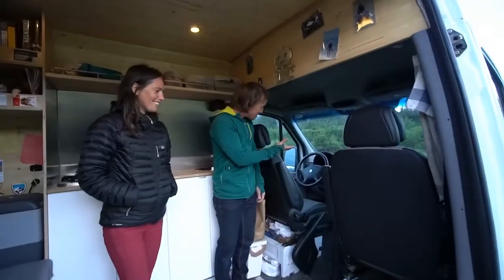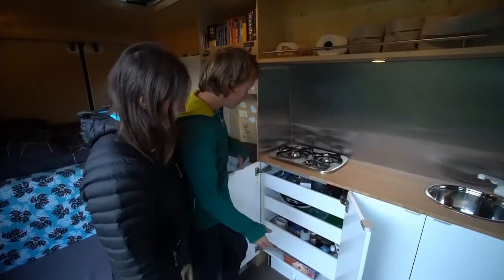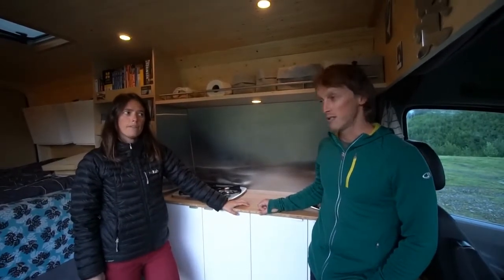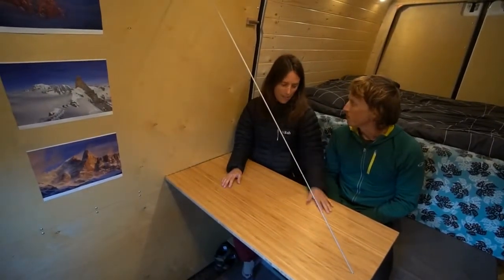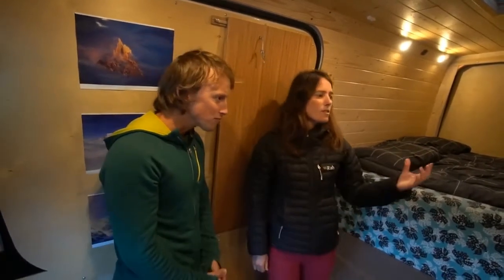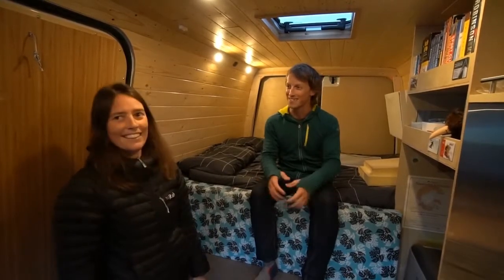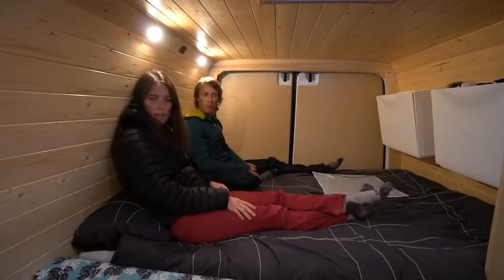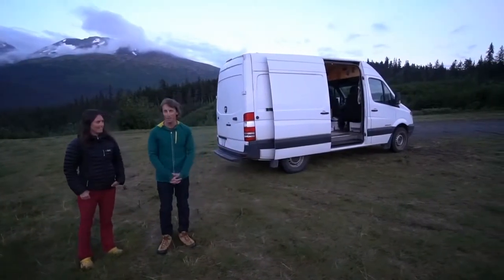Couple Builds | Ultimate DIY Stealth Sprinter Camper Van ~ Tons | Of Great Ideas!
Off-the-grid is a system and lifestyle designed to help people function without the support of remote infrastructure, such as an electrical grid. In electricity, off-grid can be stand-alone power system or microgrids typically to provide a smaller community with electricity.

Off-grid electrification is an approach to access electricity used in countries and areas with little access to electricity, due to scattered or distant population. The term off-the-grid (OTG) can refer to living in a self-sufficient manner without reliance on one or more public utilities. Namely the electrical grid. People who adopt this lifestyle are called off-gridders.

Off-the-grid homes aim to achieve autonomy; they do not rely on one or more of municipal water supply, sewer, gas, electrical power grid, or similar utility services. A common misconception is that a true off-grid house is able to operate completely independently of all traditional public utility services. Although this is not the case. The term "off the grid" traditionally refers to the electrical grid only.